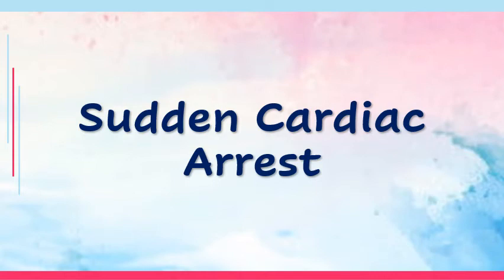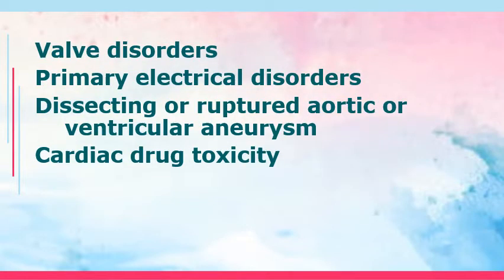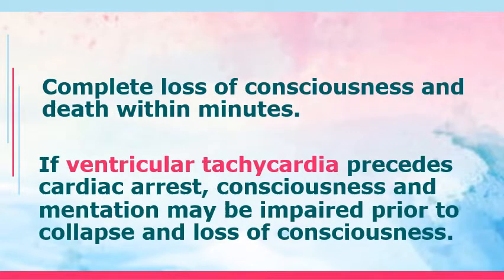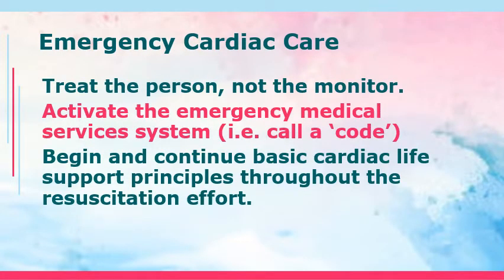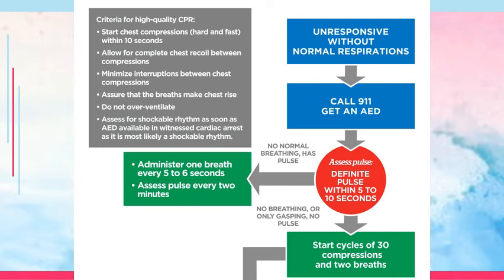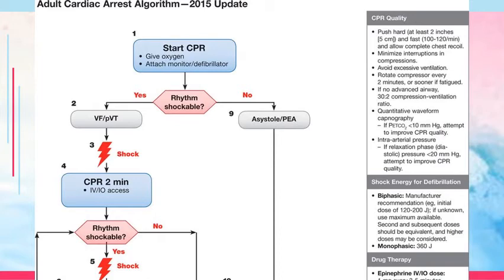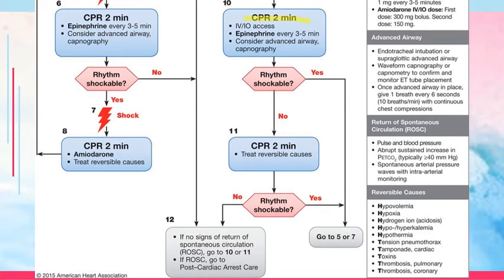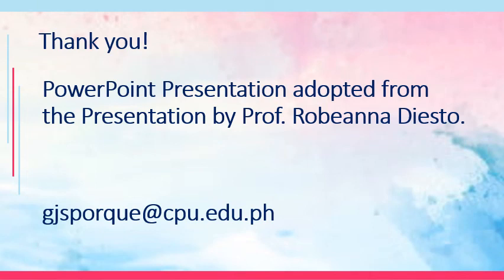Sudden Cardiac Arrest